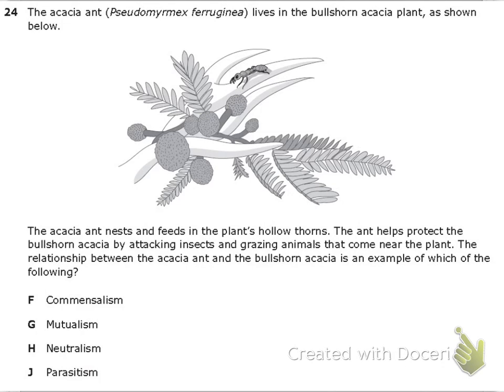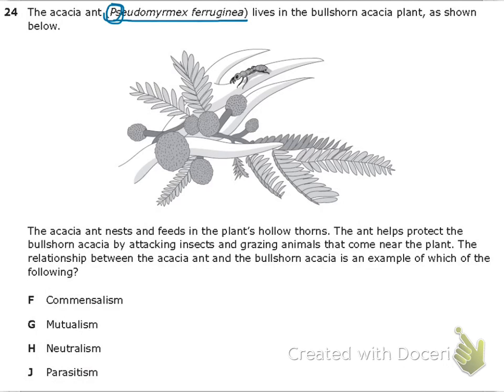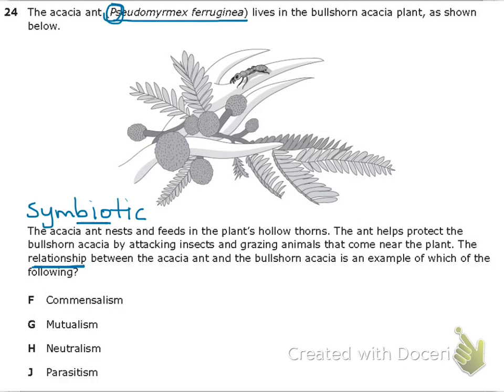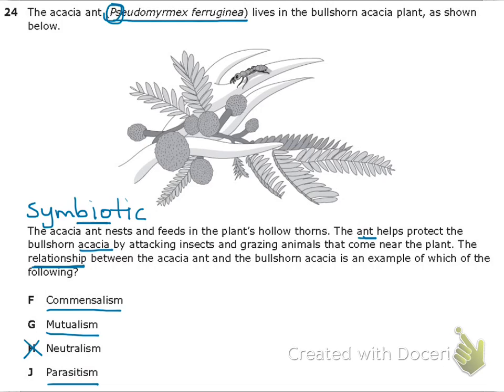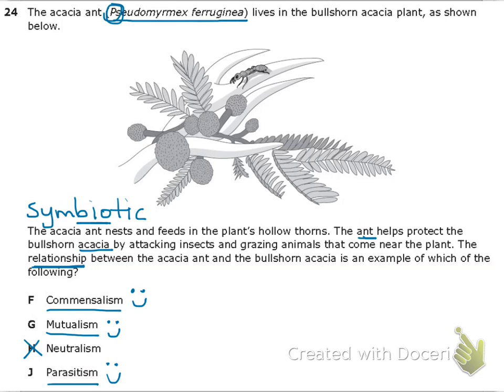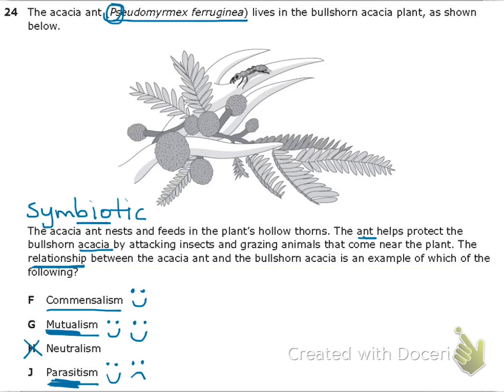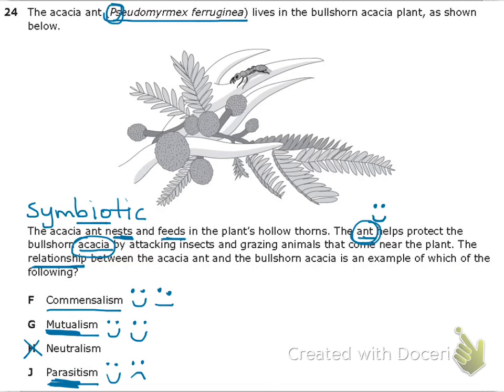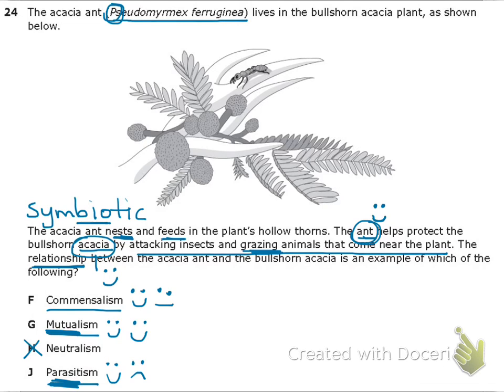2013 Biology EOC #24